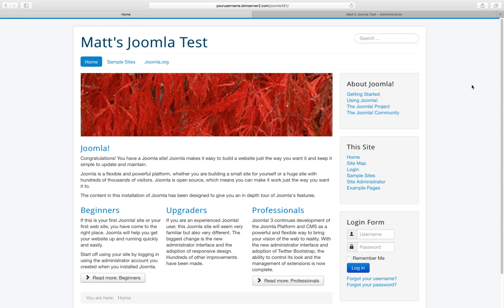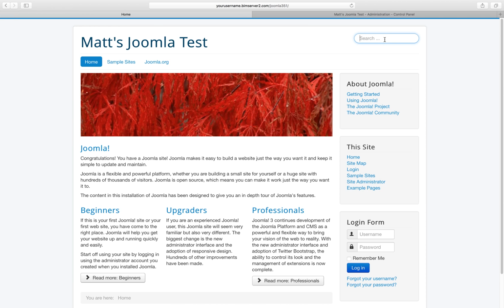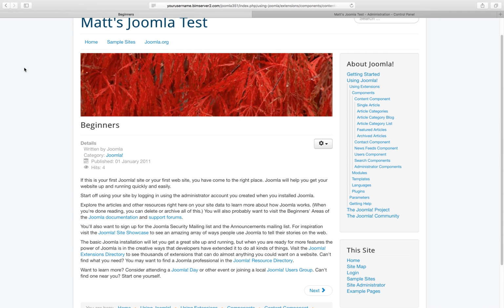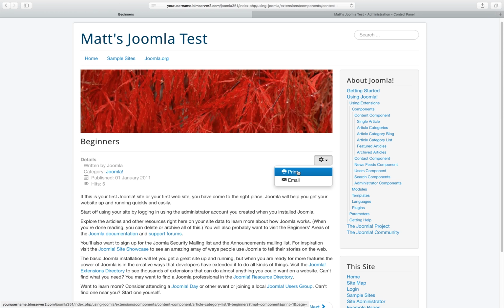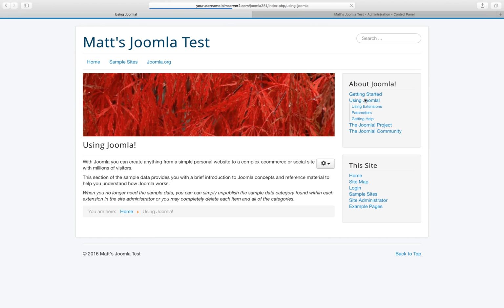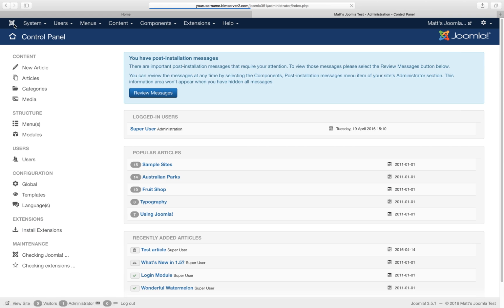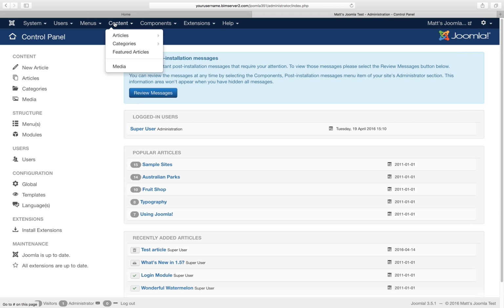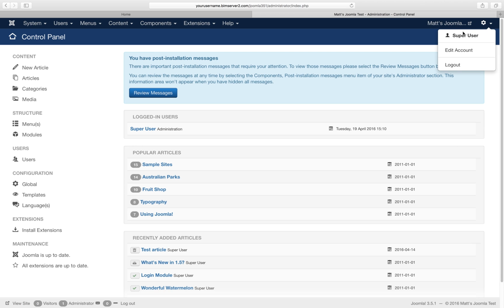Joomla - front-end and back-end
A quick look at Joomla's front-end and back-end.